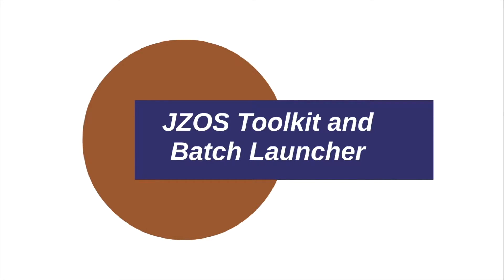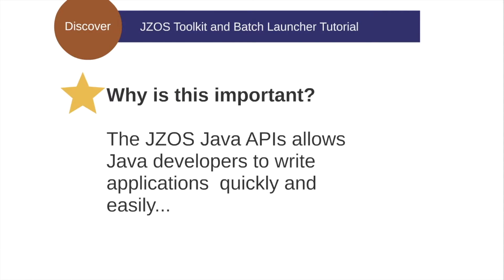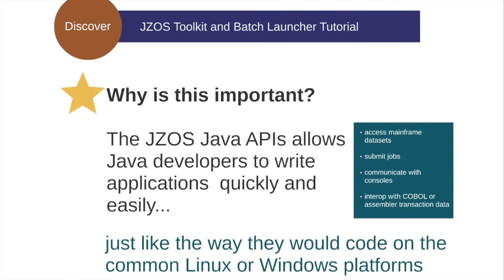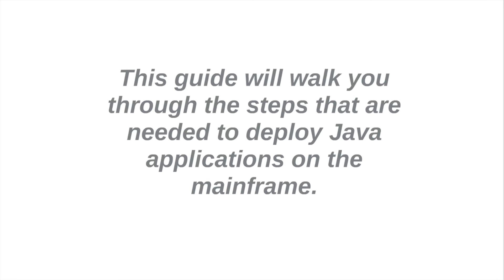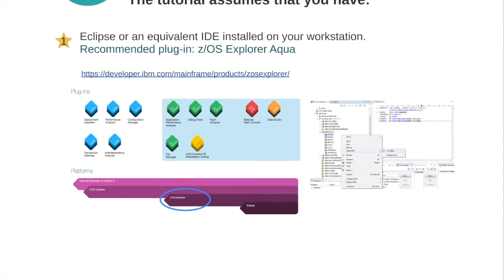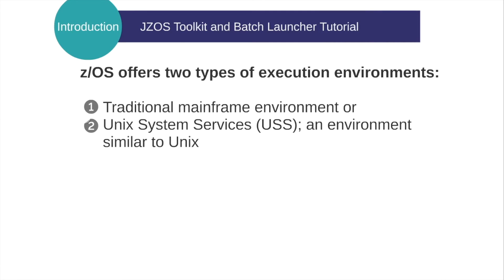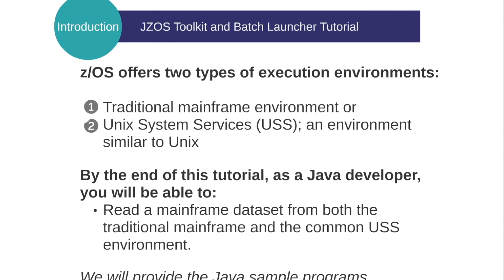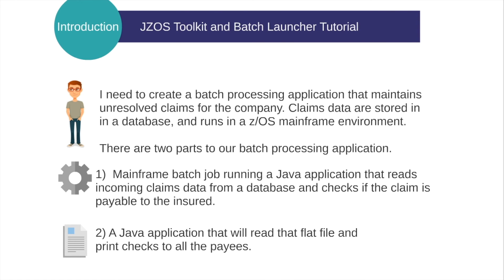Java for z/OS APIS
Audience: Java Developers
Can do what: Easily write and deploy Java applications that make use of services that are unique to z/OS.

Why is it important:
Java for z/OS provides a set of helper classes called the JZOS toolkit. This API toolkit helps Java developers make use of unique mainframe services right inside their Java applications. services like:  accessing traditional mainframe datasets, submitting jobs, communicating with system consoles, interop with COBOL or Assembler transaction data.